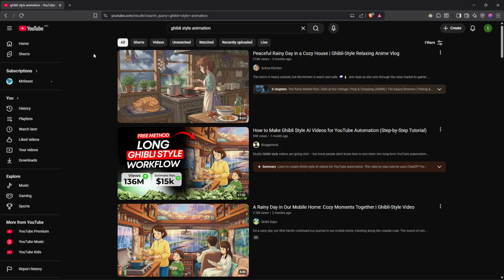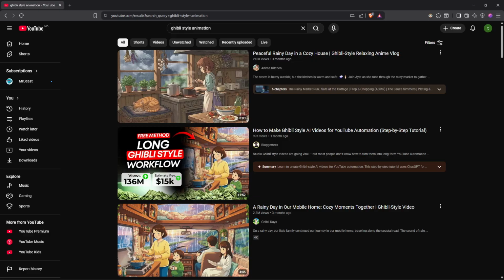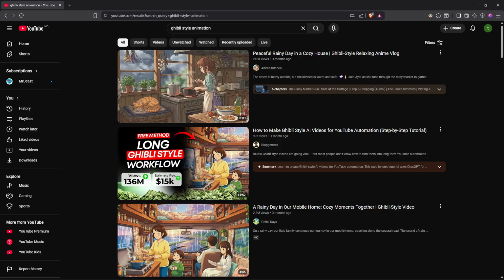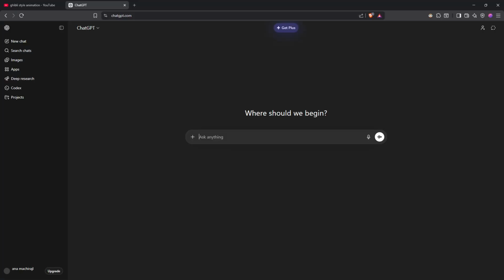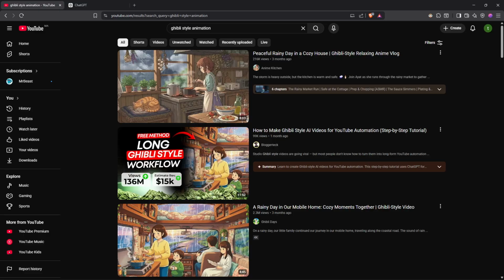How to Make Ghibli Style AI Videos for YouTube Automation 2026 (Full Tutorial)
Learn how to make Ghibli-style AI videos for YouTube automation in this full 2026 tutorial. Inspired by the iconic look of Studio Ghibli, this video shows you how to generate visuals, create scripts, add voiceovers, and turn them into engaging videos.

Perfect for creators and beginners, this step-by-step guide helps you build a unique faceless channel and produce eye-catching animated content using AI tools in 2026.